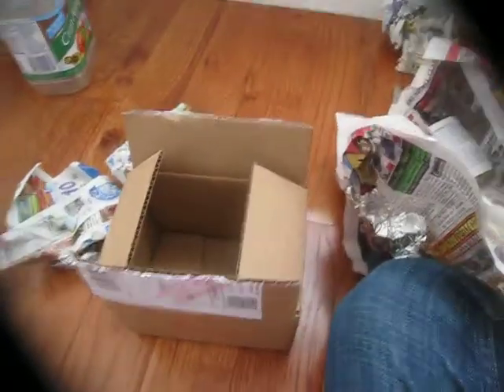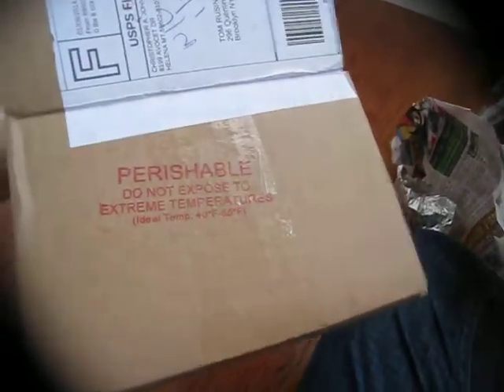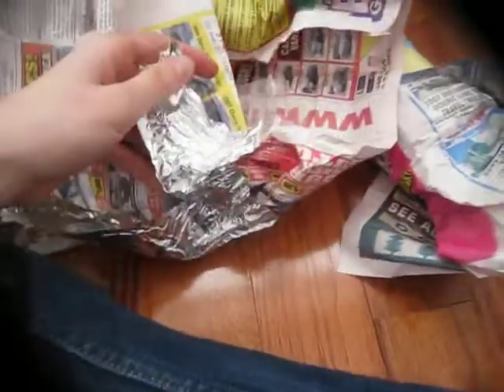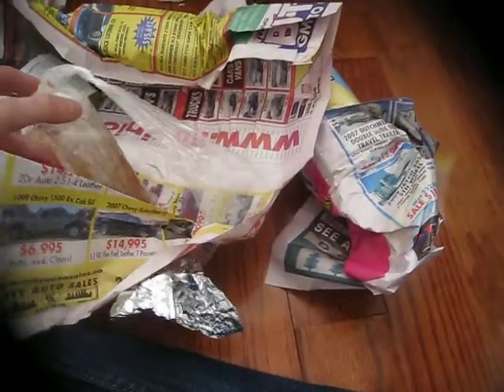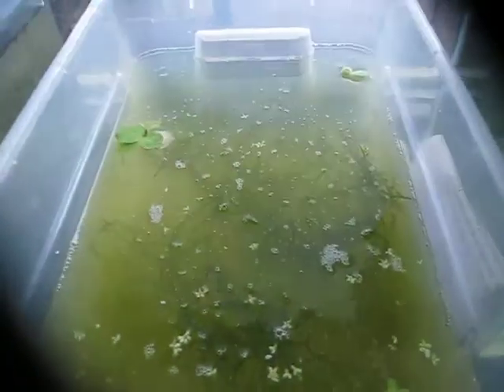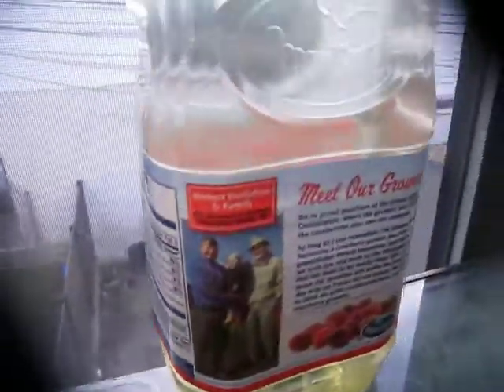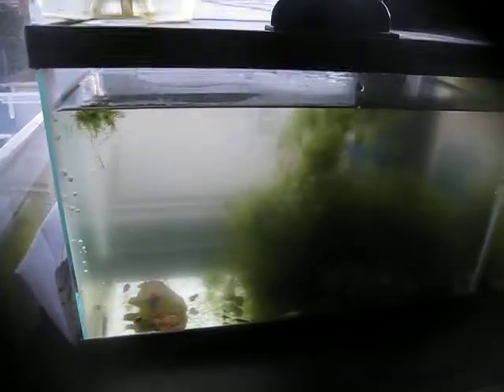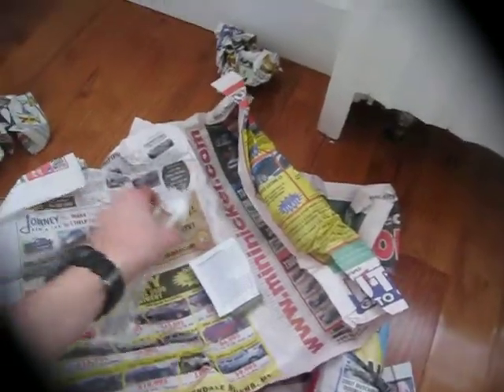Unboxing daphnia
Purchased a hundred got 2 thousand